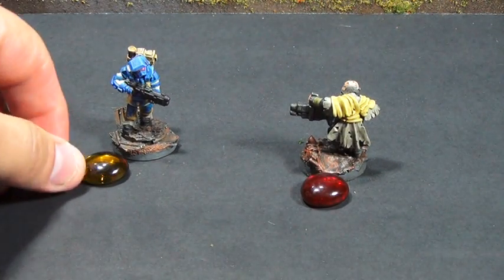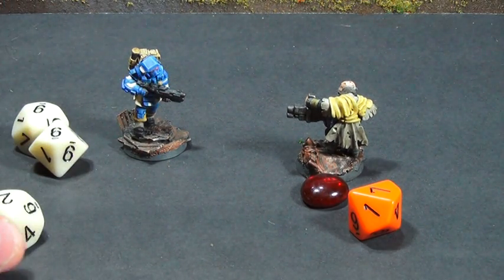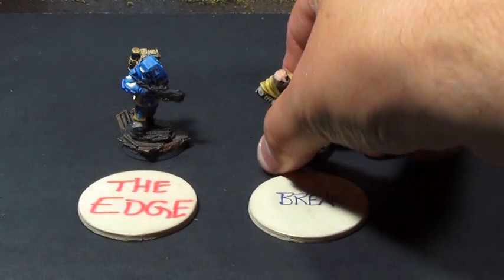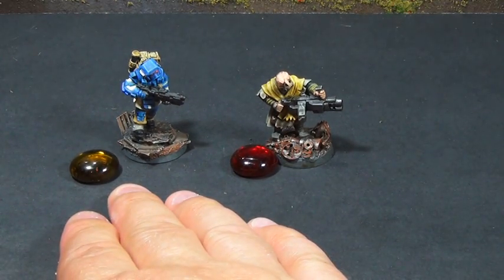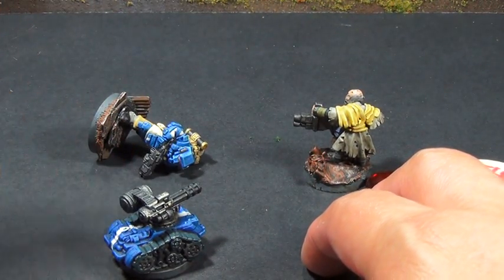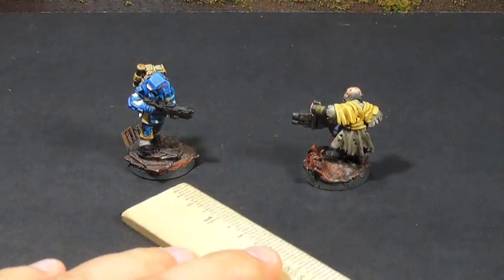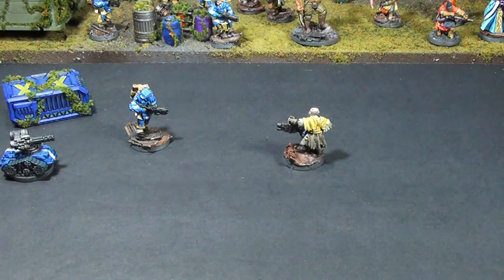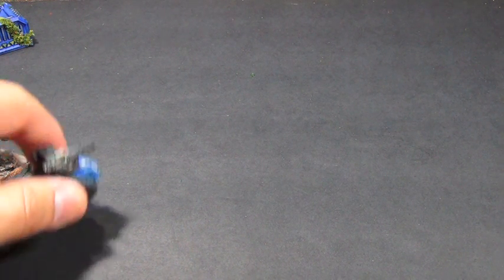Scrappers Situation Report Ep 6 Edge, Break, Actions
This episode of The Situation Report covers the Edge/Break interactions and how to declare and execute Actions in the Scrappers game.